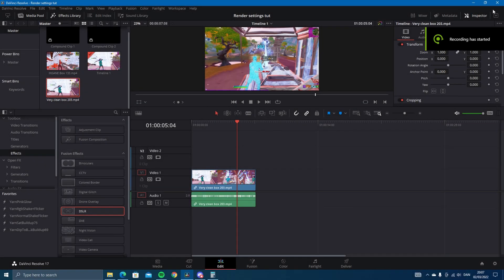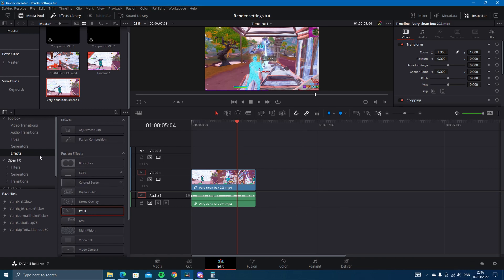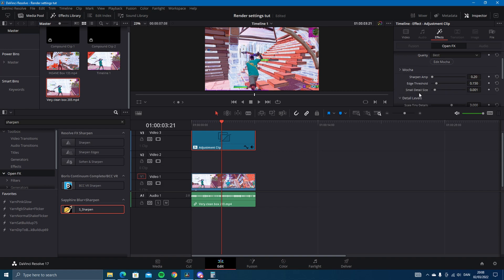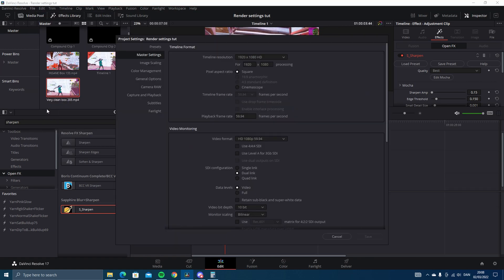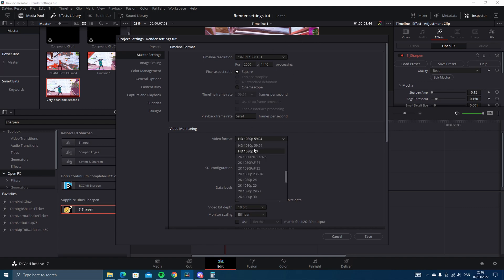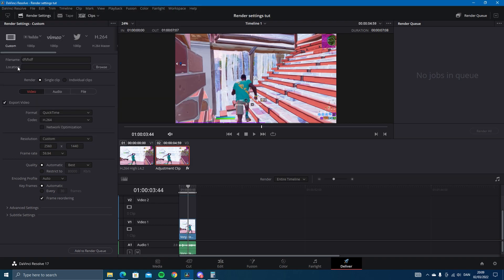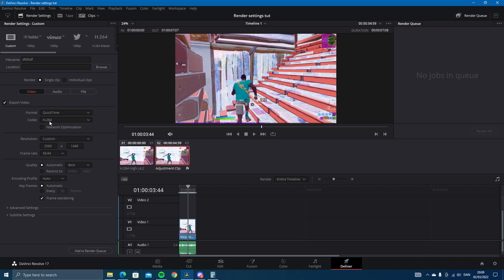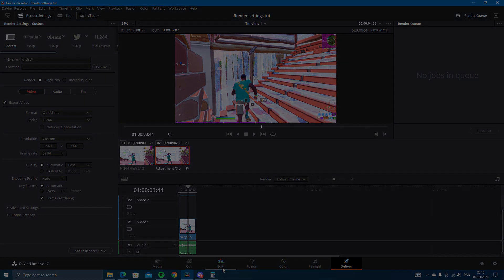*BEST* Render Settings For Davinci Resolve!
Glow animations
tmotty
how to edit like yarn premiere pro
Numby editing
How to edit like lmgk
lmgk intro tutorial
how to edit lmgk intro
how to edit cinematic intro fortnite
how to edit numpy intro
how to edit numby intro
how to edit like lmgk premiere pro
how to do underwater sound effect in premiere
How to add a social media logo
how to add twitter logo
how to add insta logo
how to add twitter logo to fortnite video
how to add twitter logo to fortnite montage
how to add twitter logo to fortnite highlight video
how to add twitter logo to highlight video
how to add insta logo to fortnite video
how to add insta logo to fortnite montage
how to add insta logo to fortnite highlight video
how to add insta logo to highlight video
120fps
60fps
144fps
240fps
best recording settings
best render settings
best render settings premiere pro
best render settings after effects
best render settings sony vegas
best recording settings obs
best recording settings shadowplay
best recording settings nvidia highlights
best recording settings amd adrenaline
best recording settings amd relive
how to get rsmb
how to get twixtor plugin
slow mo effect tutorial
velocity tutorial
speed ramp tutorial
how to slow down clip
how to slow mo clip
slow mo effect tutorial fortnite
velocity tutorial fortnite
speed ramp tutorial fortnite
how to slow down clip fortnite
how to slow mo clip fortnite
How to edit like Devour Yarn
Devour yarn shockwave effect
Shockwave effect
Tutorial
Apie Buildup
Apie Sound effects
How to edit like a pro
How to edit like Crow
Crow x Teqniqe Edit Pack
Rgb split effect
frame split
lmgk intro tutorial
color shift effect tutorial
Apie, How to edit like apie
Audio Transition
Song Transition
Song Stutter
Song Stutter
Song Stutter Tutorial
Song Stutter Tutorial
Omar, Edit like omar
Color Correction
The Best Color Correction
How To Make The Best Color Correction
Color Correction Tutorial
Sfx like apie
Player Split Effect
Screen Split Effect
Tutorial Player Split Effect
Tutorial Screen Split Effect
How To Player Split Effect
How To Screen Split Effect